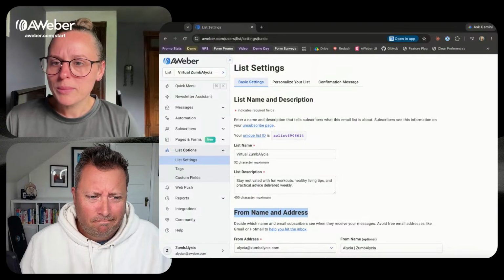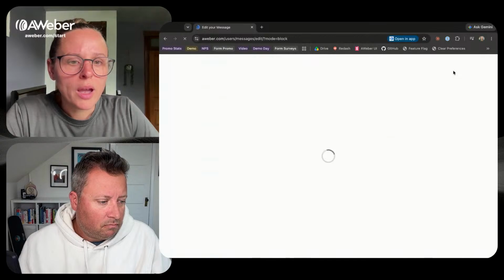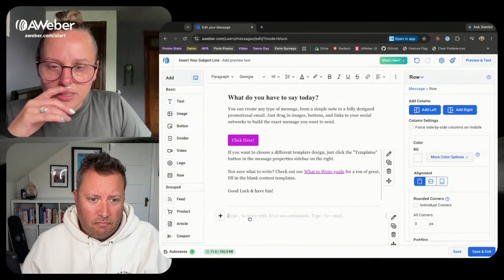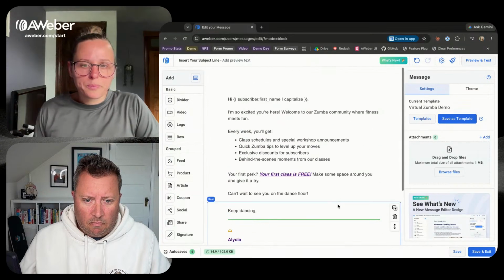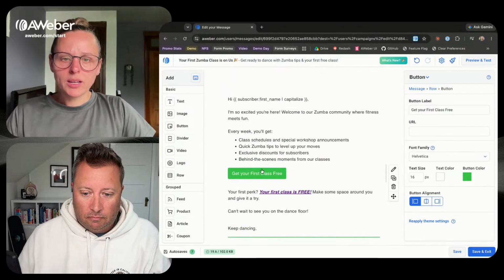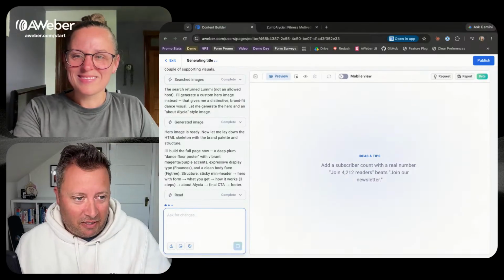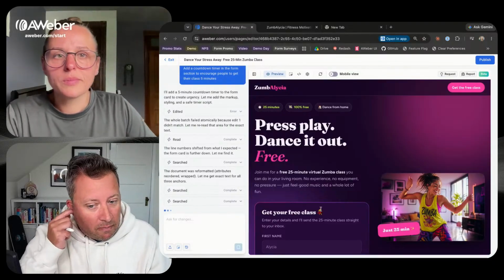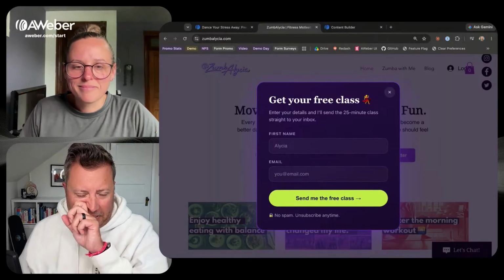Email Quick Start: Get Your First Email Out the Door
Mailbox providers like Gmail and Yahoo now expect marketing email to come from a custom domain address, and a domain plus inbox costs only a few dollars a month. That one setting does more for deliverability than any design decision.

A confirmation message, often called double opt-in, filters out low-intent sign ups before they hurt your sender reputation. A list of 200 engaged subscribers is worth more to a business than 10,000 who never open.

Plain, image-free emails earn strong engagement, so a starter template only needs brand colors, a font pairing, and a loaded signature block. Deleting an element takes one click, while rebuilding one takes minutes.

A welcome email reaches subscribers at their moment of highest intent, and the opens, clicks, and replies it generates teach mailbox providers to keep putting you in the inbox.

Nobody signs up for a newsletter without a reason. A free class, a consultation, or even last week's issue turns a request for someone's email into a fair trade.

AWeber's AI landing page builder turns a one sentence prompt into a published page with generated images and countdown timers, and the AI sign up form builder adds matching pop-up and exit intent forms to an existing website. In a real test, a pop-up form built this way lifted sign ups 78% over a standard embedded form.

► Our take: a plain email sent from a custom domain address will beat a four image template you never finish.
► Pop ups only earn their bad reputation when they offer nothing. Lead with the offer and they convert.

Chapters:
0:00 Four pieces make a working email system: list settings, a template, a welcome automation, and a sign up page
2:32 Conversational AI builders now generate sign up forms and landing pages inside AWeber
4:26 Mailbox providers expect a custom domain sending address, and one costs a few dollars a month
7:13 Double opt-in shrinks your list to the people who buy: 200 engaged subscribers beat 10,000 cold ones
11:10 Plain, image-free emails earn strong engagement, so fancy templates can wait
14:52 A template loaded with every element saves time because deleting is one click and rebuilding is not
20:03 The welcome email lands at a subscriber's moment of highest intent and trains mailbox providers to inbox you
24:52 "Sign up for my newsletter" is a job, not an offer: every business has free value to trade for an email
28:35 One sentence is enough for the AI landing page builder to produce a full page with generated images
35:25 Countdown timers work natively on landing pages and forms, while email still needs a third-party embed
38:57 Sign up forms drop onto an existing website with a one-time setup code, pop-up and exit intent included
44:24 A pop-up form built with the AI generator beat an embedded form by 78% in a real site test
45:40 The finished engine: landing page, pop-up form, welcome automation, and a reusable template